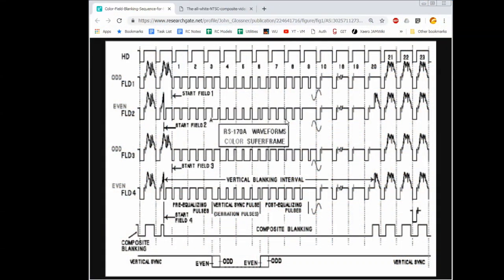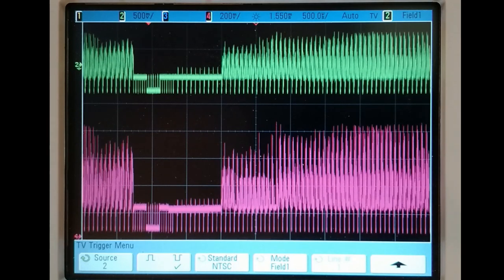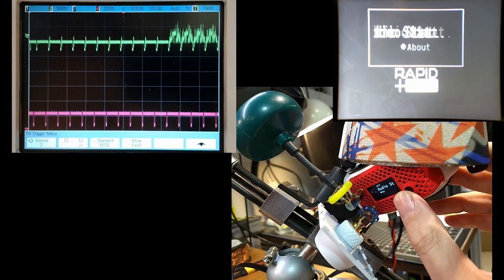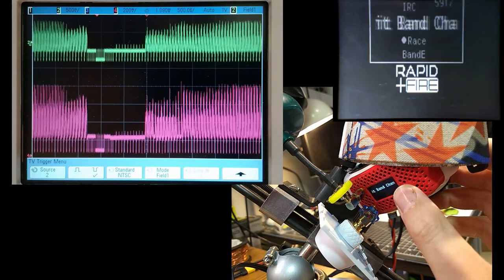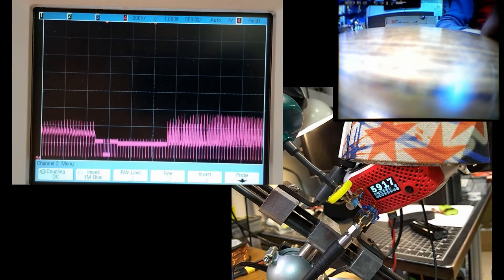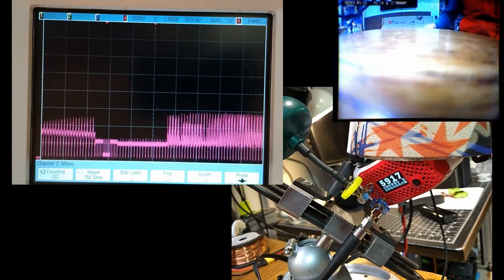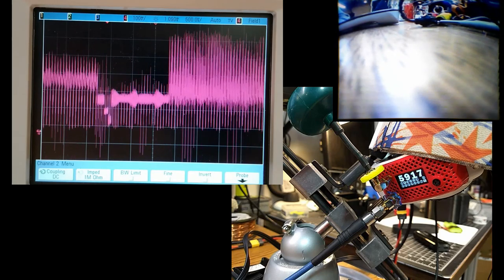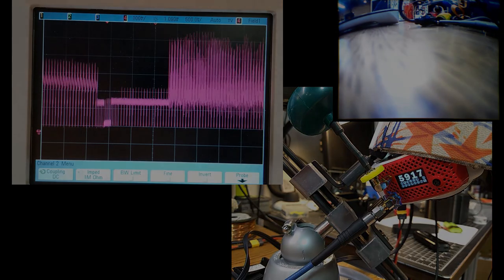ImmersionRC Rapidfire - Rapidfire modes demystified, "magic"explained - FPV Video Series - PK's Lab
Here's a not so brief and kinda meandering video covering the ins and outs of what the ImmersionRC Rapidfire module is doing to fix up the received analog video signal in it's various modes of operation (Mode 1, Mode 2 and Legacy).

~pk